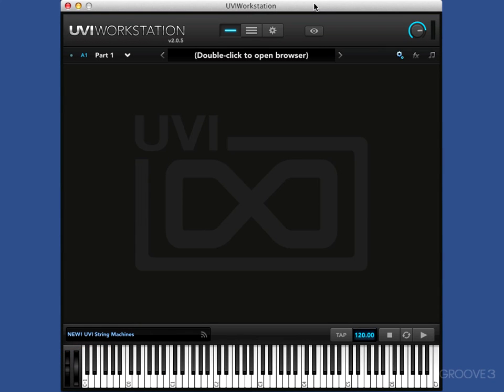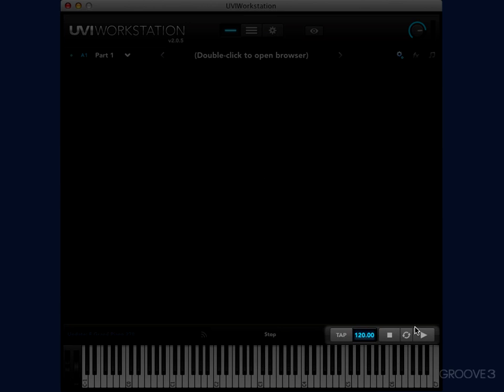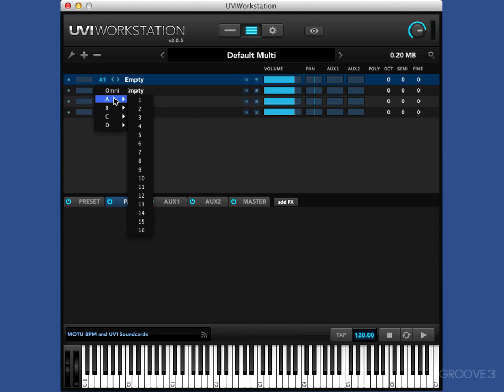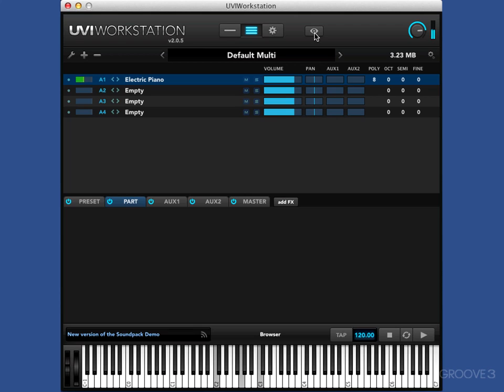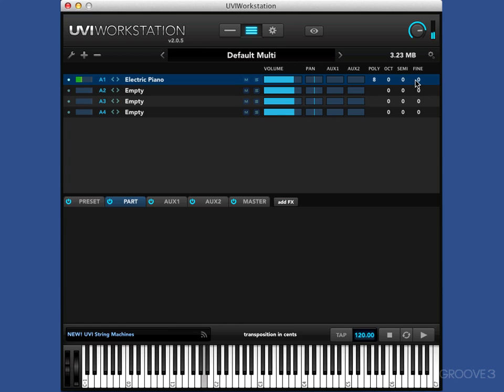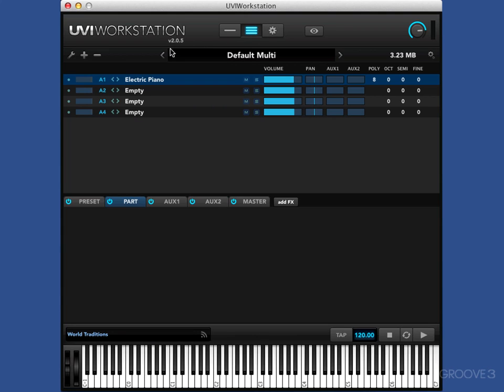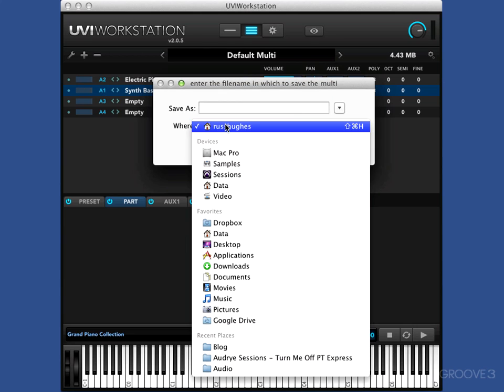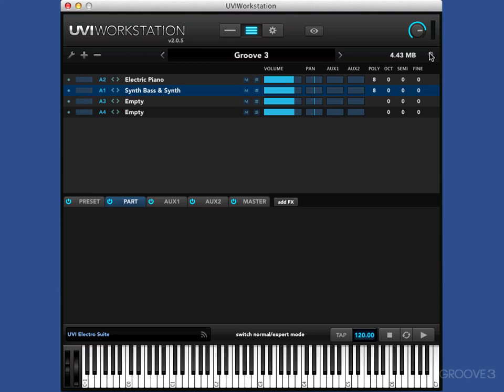Get Going Fast - UVI Workstation Jump Start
Russ shows you how to get up and running fast and play some sounds from the UVI Workstation.